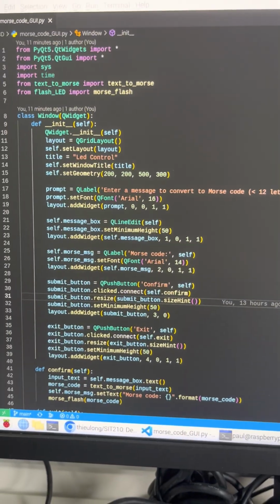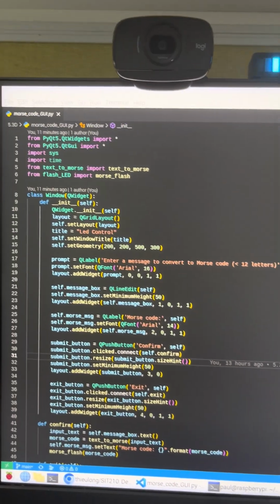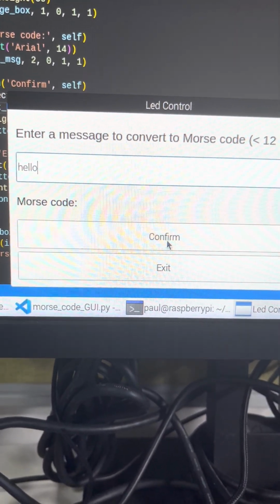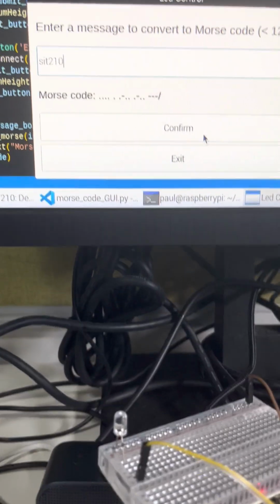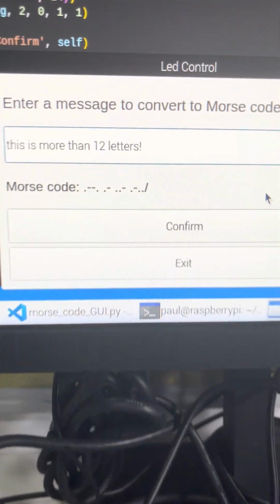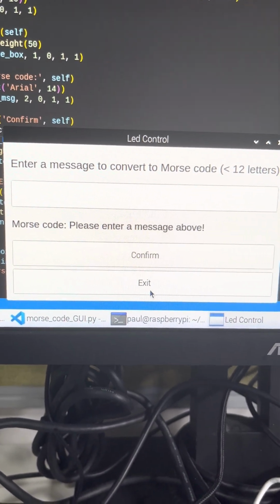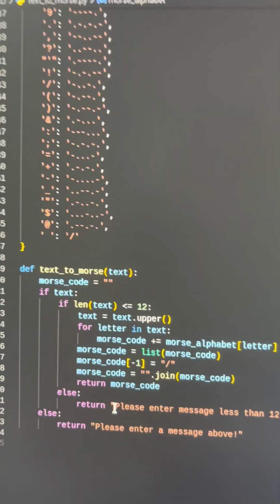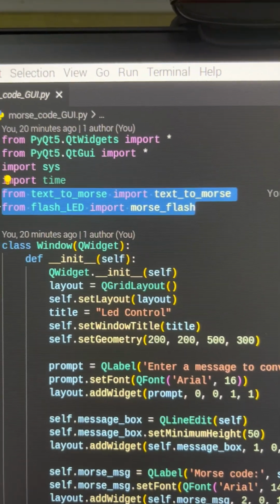Raspberry Pi - Create a GUI to convert message to Morse code and blink LED (SIT210 - 5.3D)